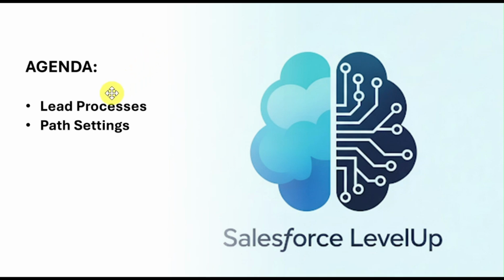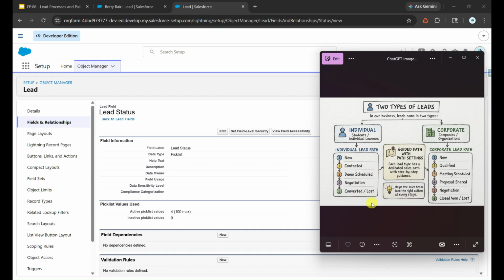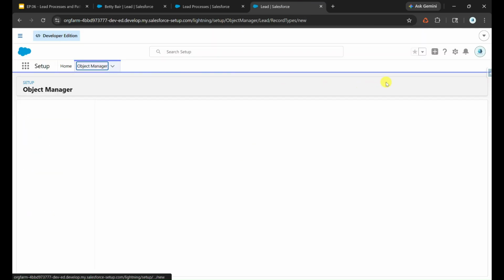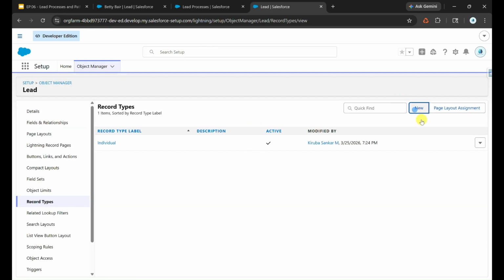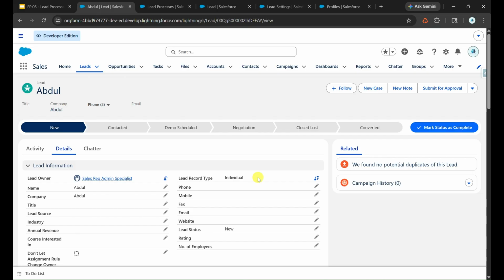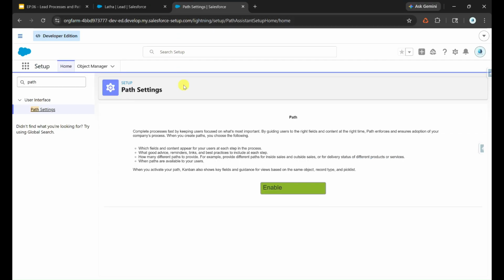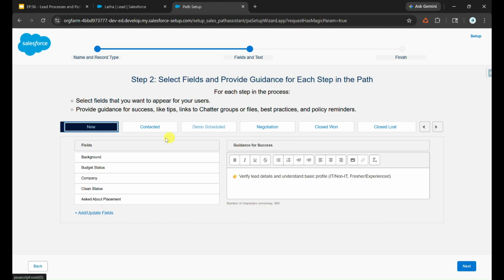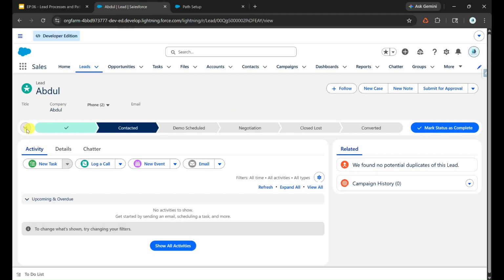Salesforce Lead Process & Path Settings Explained - S3 E6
•  Understand real-world lead process scenario
•  Define picklist values for Lead Status
•  Create Lead Processes for different use cases
•  Configure Record Types for leads
•  Test Lead Process functionality
•  Set up Path in Salesforce
•  Add guidance for each stage
•  Test Path settings in action
0:00 Agenda
0:08 Scenario
0:30 Define Lead Status Values
2:18 Create Lead Processes
4:15 Create Record Type
5:04 Testing Lead Processes
7:32 Configure Path Setting
9:56 Testing Path Setting
10:53 Closure